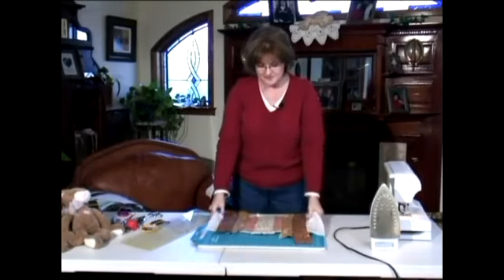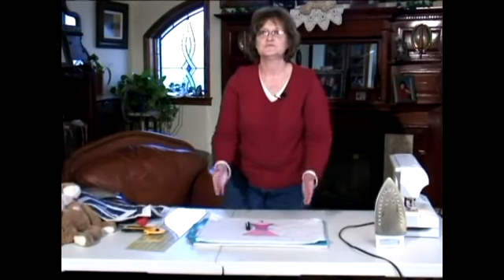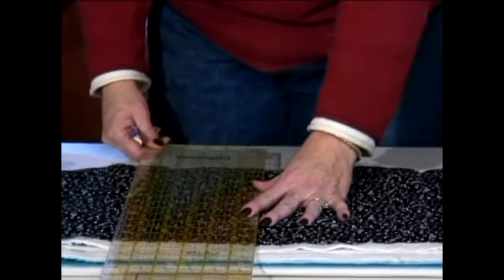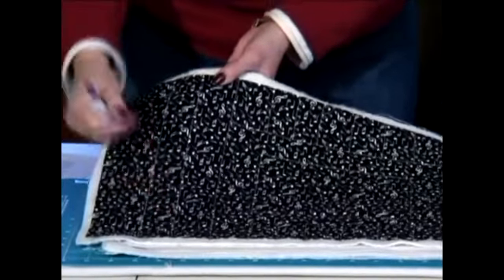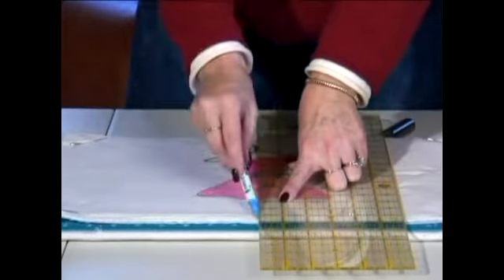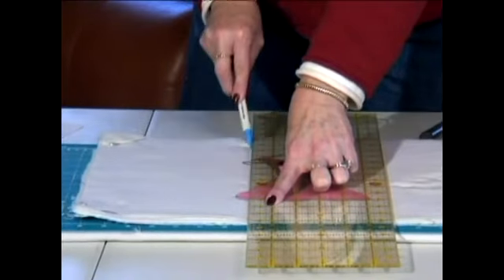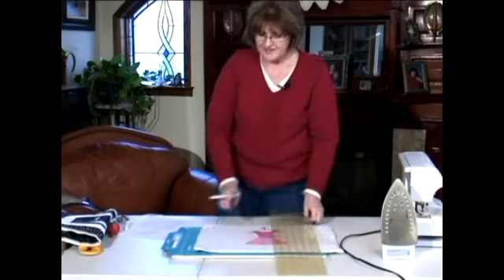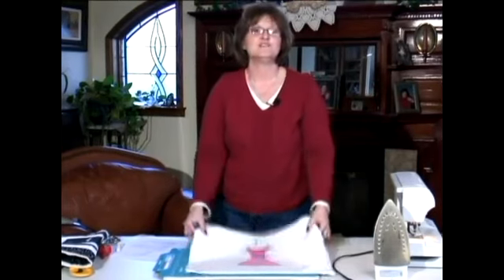How to Mark Quilt Lines on a Placemat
How to Mark Quilt Lines on a Placemat. Part of the series: How to Make a Placemat. Learn how to use the personality placemat marker to quilt lines when making homemade placemats with expert crafting tips in this free home décor and crafting video clip.